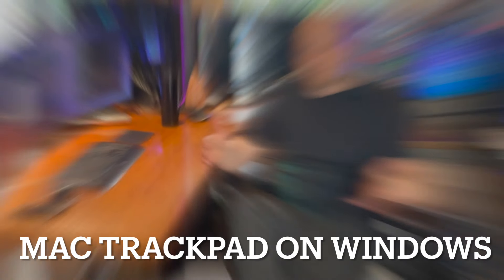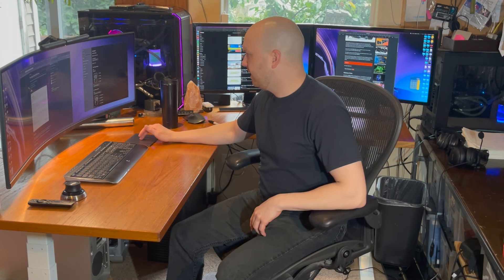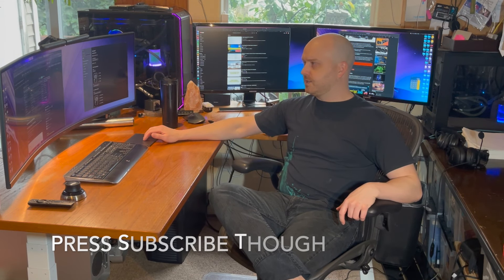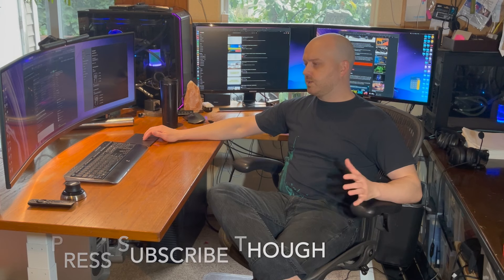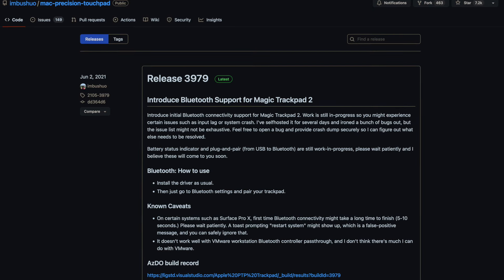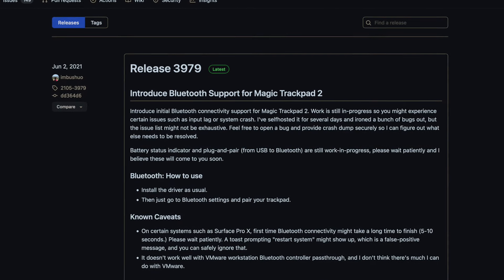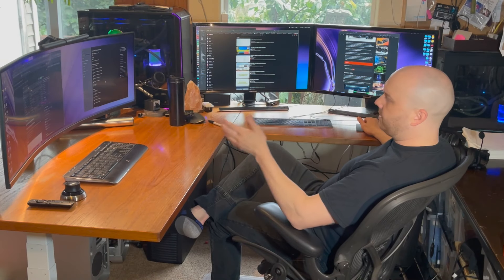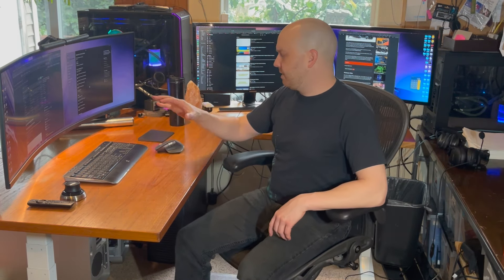Mac Trackpad on Windows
Link to buy Apples Magic Trackpad 2

0:00 Use case
0:52 3 Finger drag
2:18 Benefits
2:49 Bluetooth drivers
3:02 Use on Mac
3:45 Use Case for 2 separate trackpads
4:05 Windows 3 finger drag isn’t smooth
4:15 Developer acknowledgement
4:34 Signing out